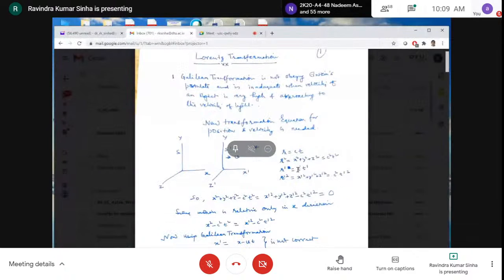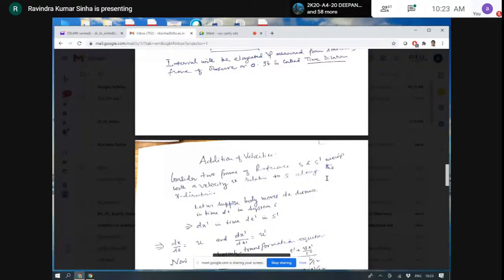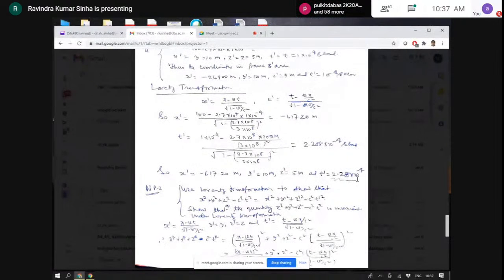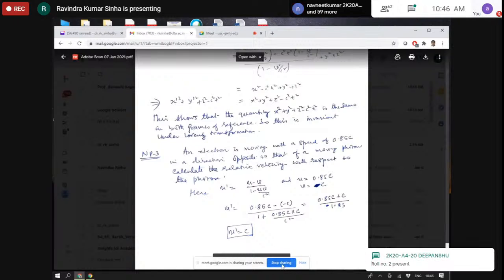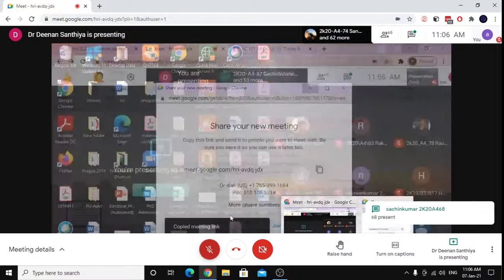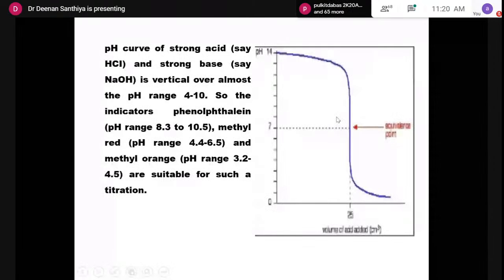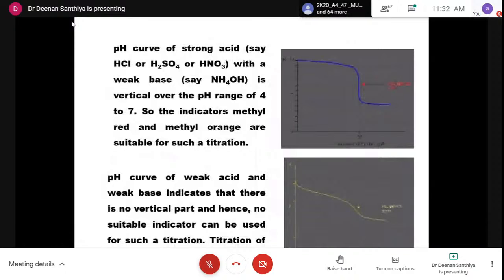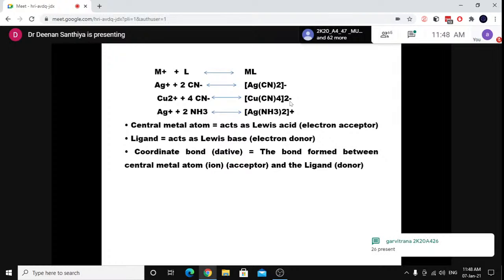Physics by rk sinha sir 7/1/21